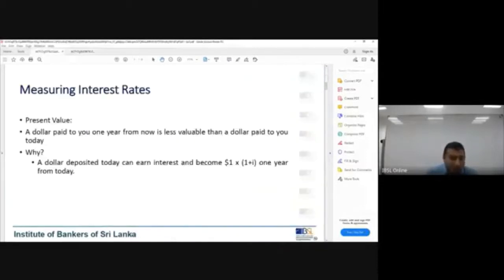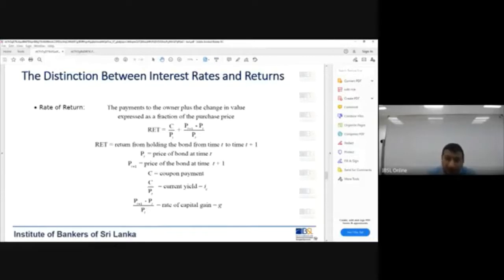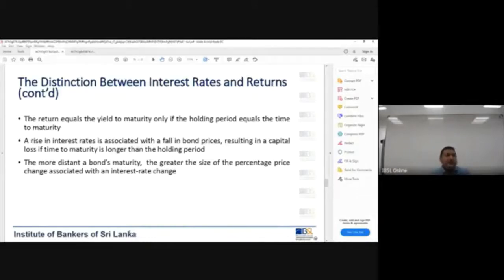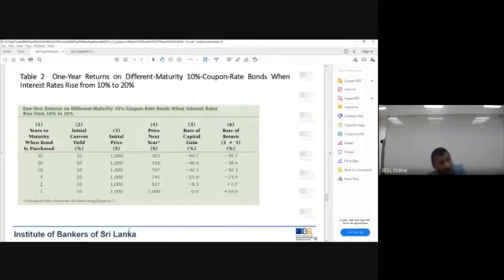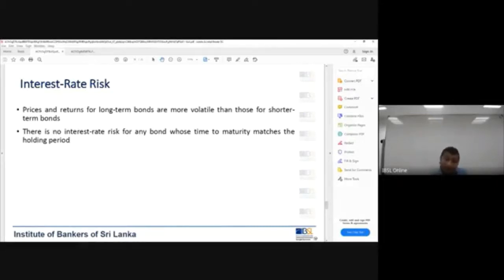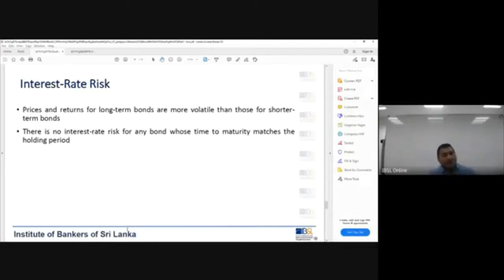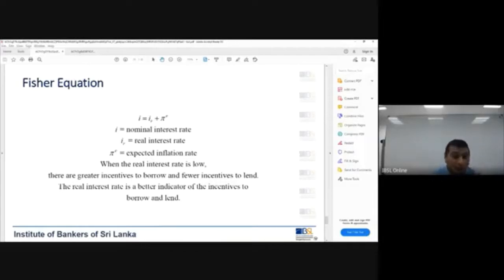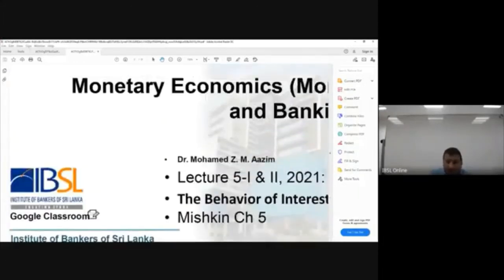D01 E 211 V 09 01 2021